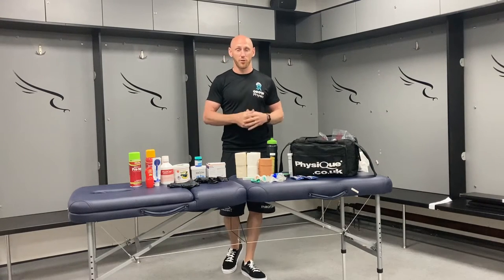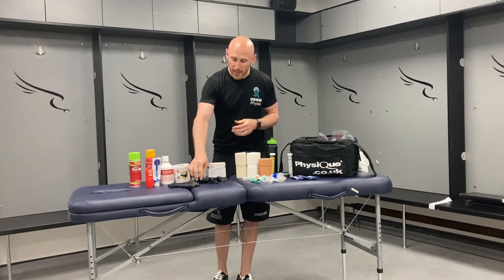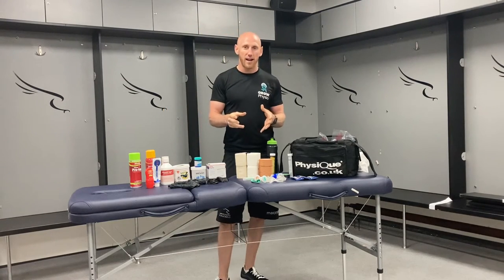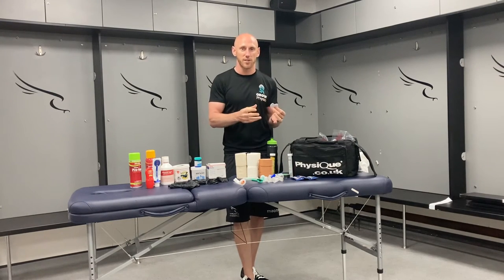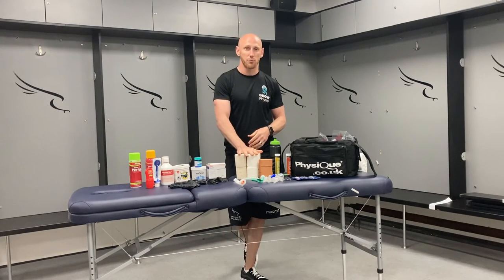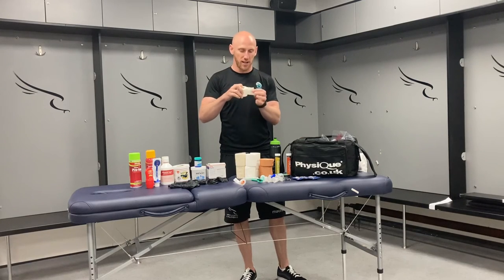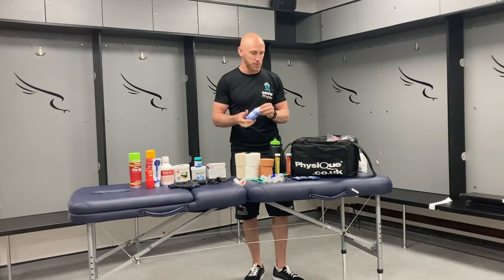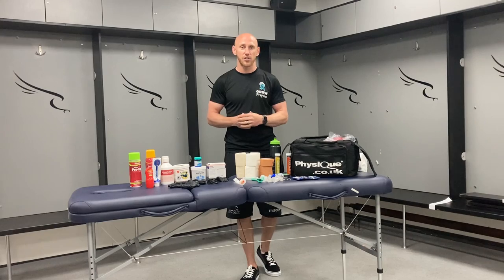What's in a Sports Physio/Therapist Pitchside Bag (Contents)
If you're working pitchside with athletes you need to be prepared... here's a quick tutorial on what you should be carrying in your run on bag.

Cover the comprehensive Matchday Preparations Course at GrowPhysio.com/online-courses to help support clinicians and athletes on Game Day.